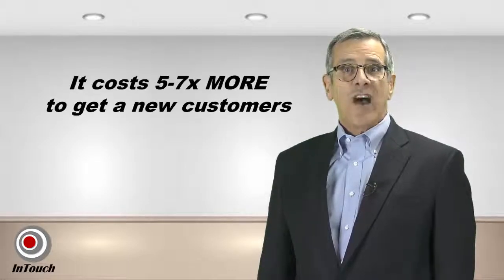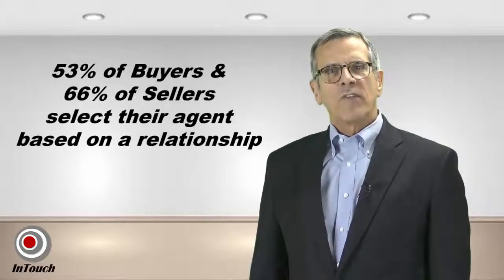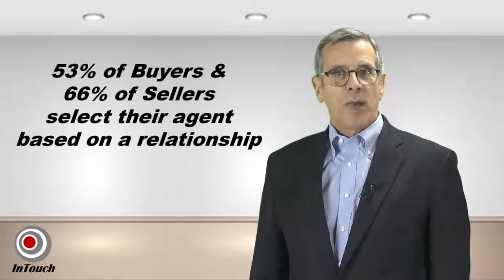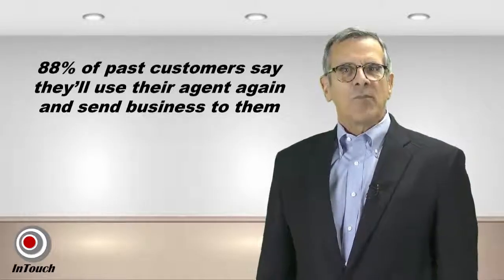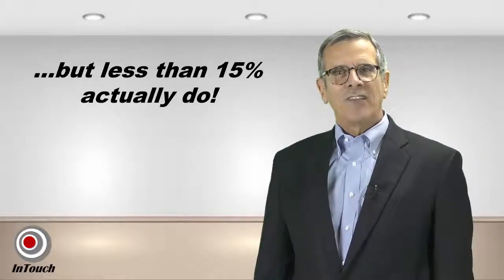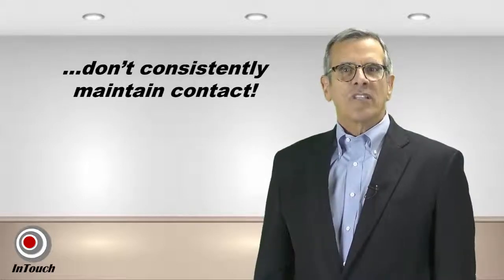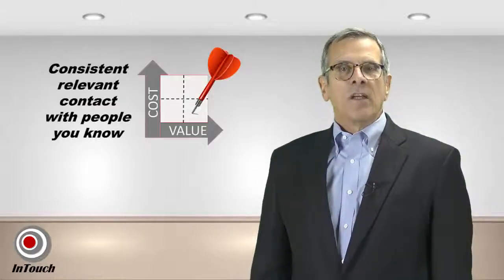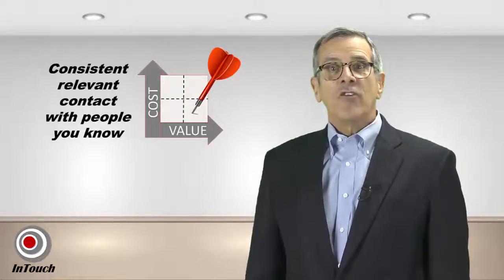Prospecting Economics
Consistent, relevant contact with people you know is a high-value, low-cost source of business that you cannot afford to neglect.